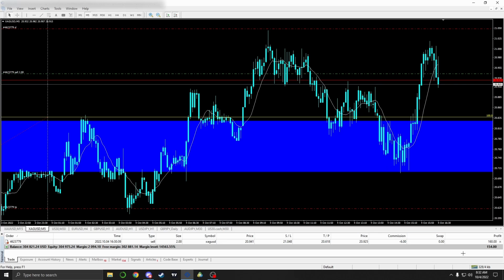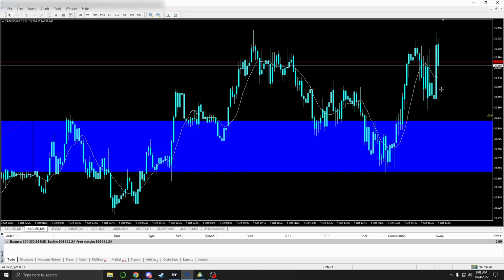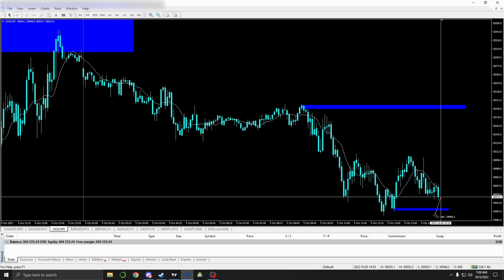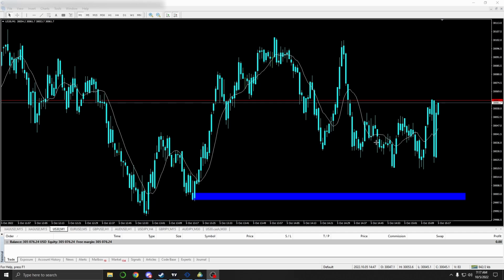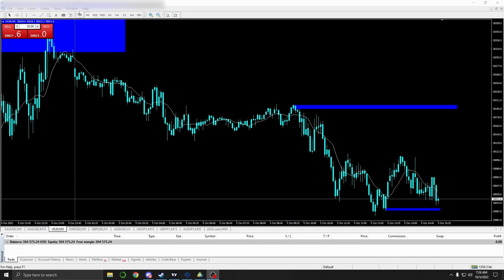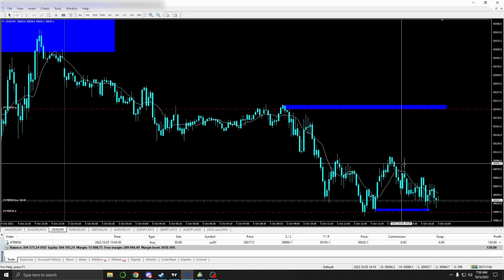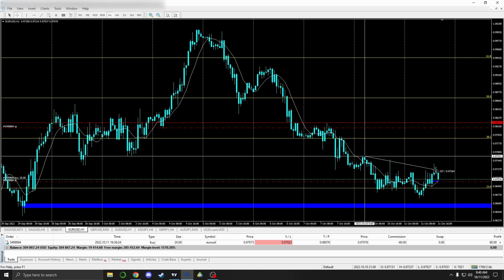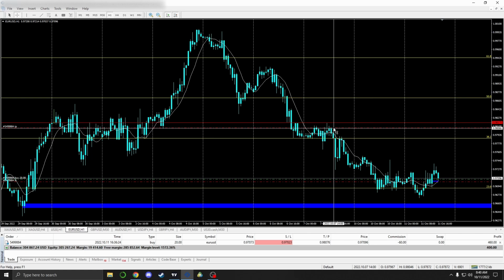Week 3 and 4 of 300k CHALLENGE with MFF!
First try at 300k challenge with MyForexFunds.